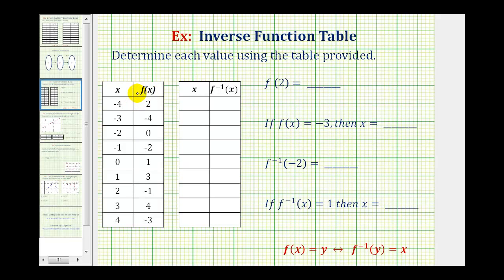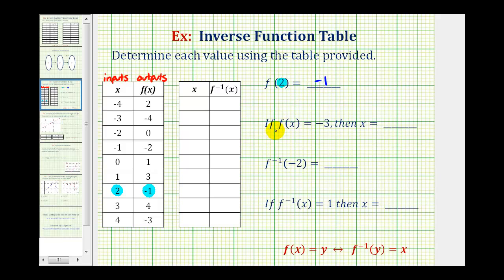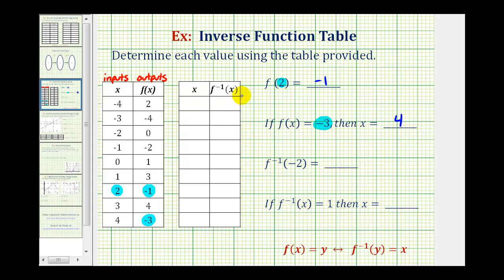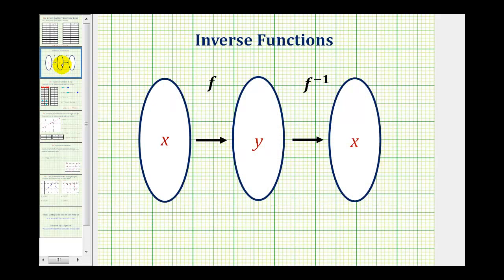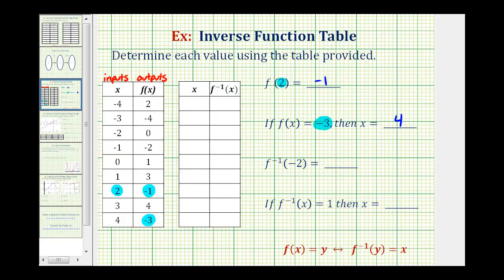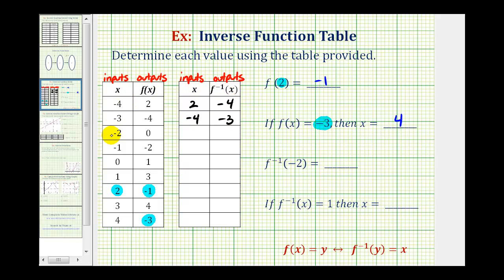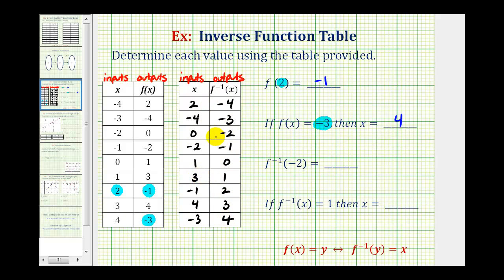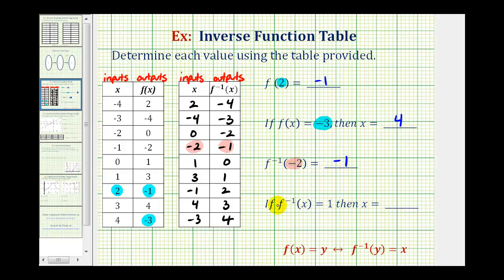Ex: Function and Inverse Function Values Using a Table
This video explains how to determine function values and inverse function values using the table of values of a function.